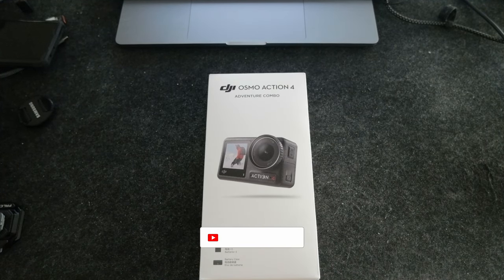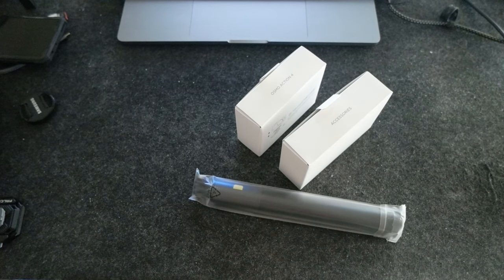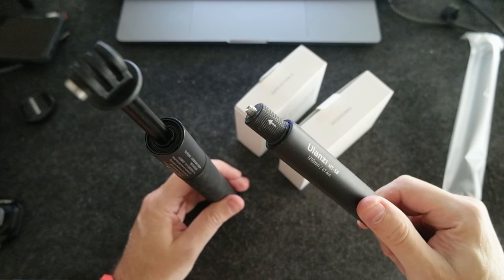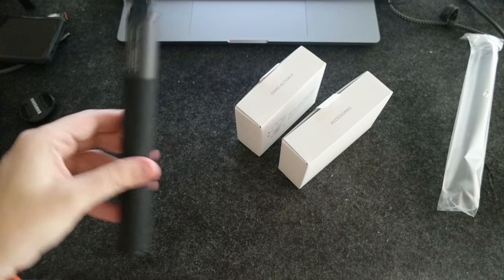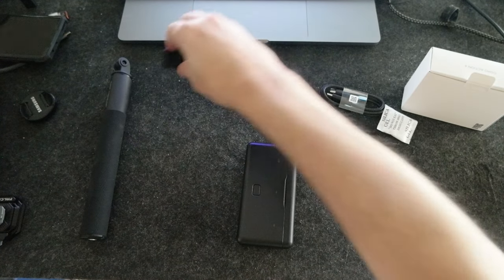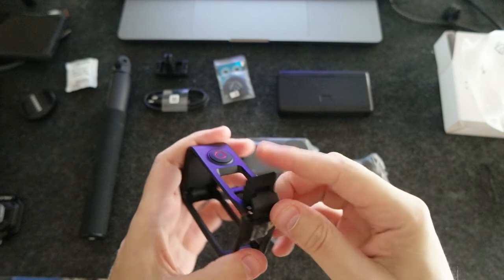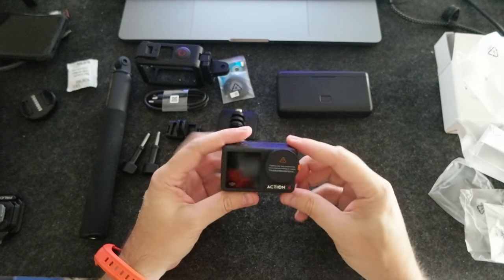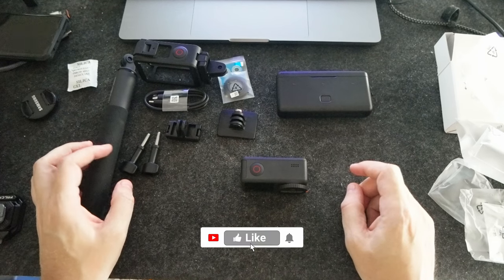DJI Osmo Action 4 Unboxing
I just got the DJI Osmo Action 4 as a second action camera. I picked the Adventure package with has a selfie stick, the battery case and 3 batteries. It will add to my other Action 3 so that I can use it in different angles during my shoots.

DJI Action 4

EcoFlow Delta 2 MAX
Orico Dock
Ulanzi DJI ACTION 3 Metal Cage
FALCAM F22 Quick Release Plate Clamp